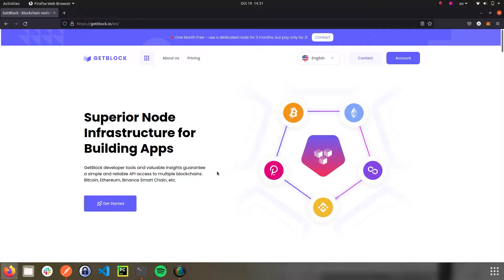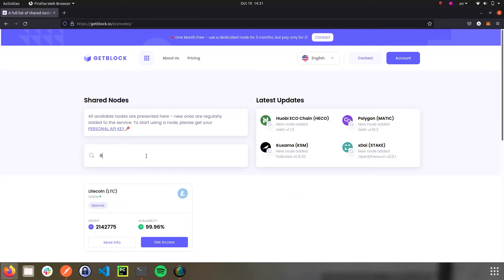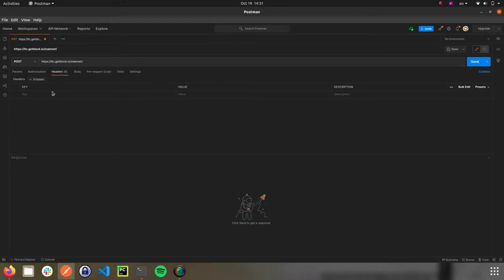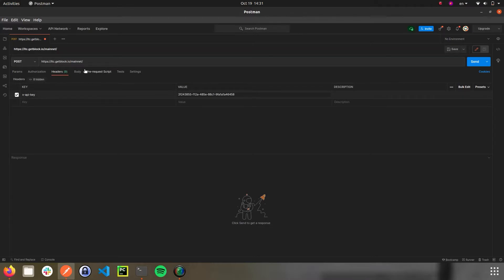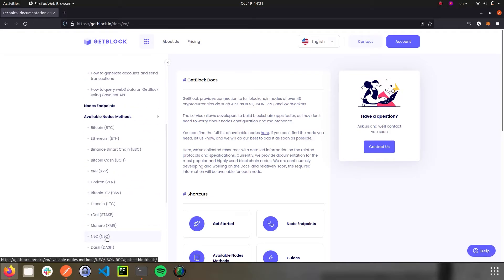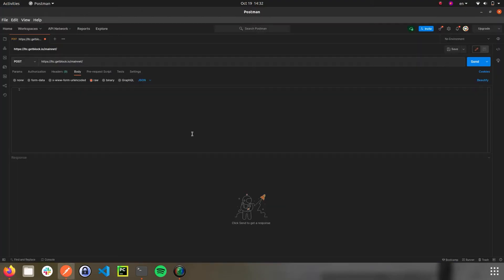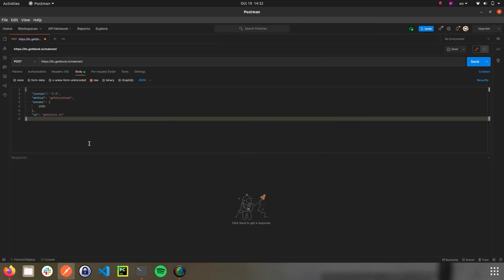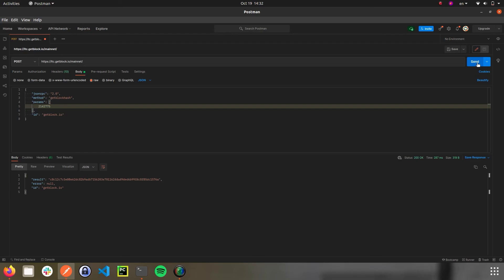How to Connect to Litecoin (LTC) Node? Explained by GetBlock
In this short video our developers display how we work with Litecoin API. When dApps of our clients are connected to Litecoin blockchain nodes, they can seamlessly track and authorize transactions, or use Litecoin network as payment system.

Just like the Bitcoin network, its early fork Litecoin blockchain doesn’t support smart contracts. As such, it can’t be used in mainstream DeFi techniques; Litecoin nodes can empower trading bots, charts, and decentralized exchanges.

GetBlock access Litecoin blockchain endpoints by various methods: websockets blockchain API and JSON RPC blockchain API. Developers can choose a preferred method in their dashboards.

This sample displays how dApp detects Litecoin block height, i.e. the number of last blocks signed by blockchain miners.

GetBlock is a number one blockchain nodes API provider for Binance Smart Chain, Ethereum, Polygon, Bitcoin, Litecoin and other 40+ blockchains. Both shared node and dedicated node infrastructure are available for GetBlock retail clients.
Book your premium endpoint to Web3 decentralized economy: tap GetBlock team and connect your applications to blockchain. For further information please contact